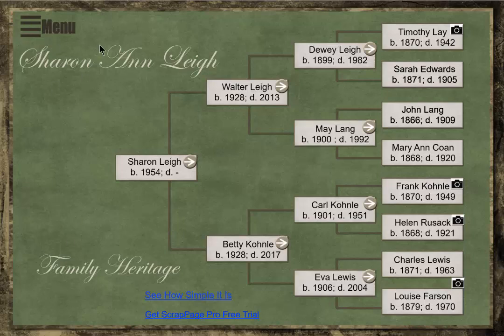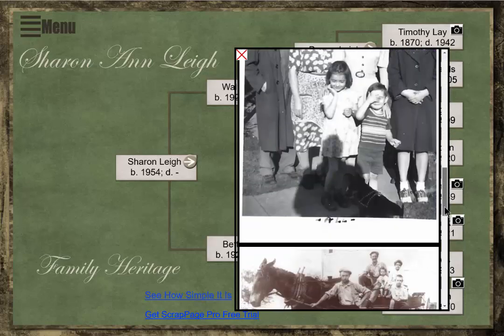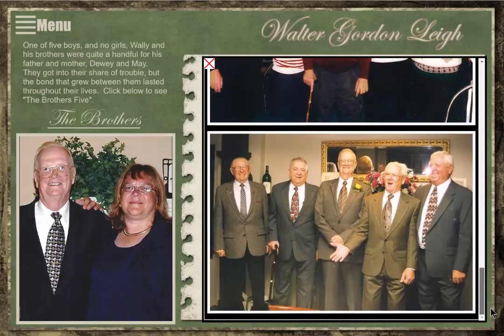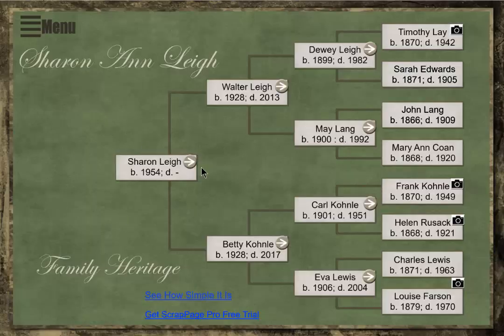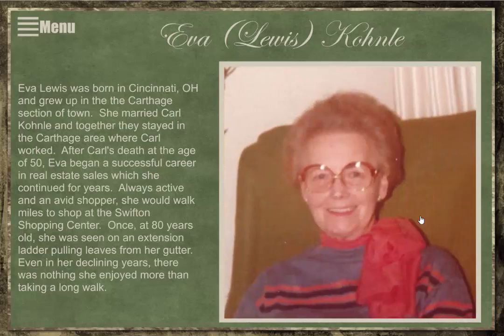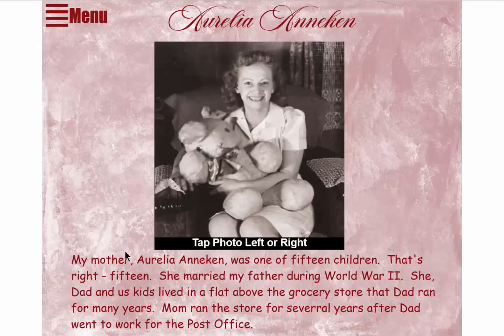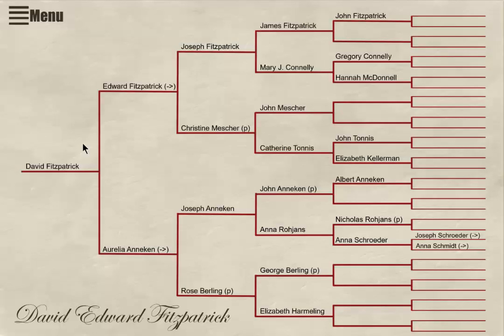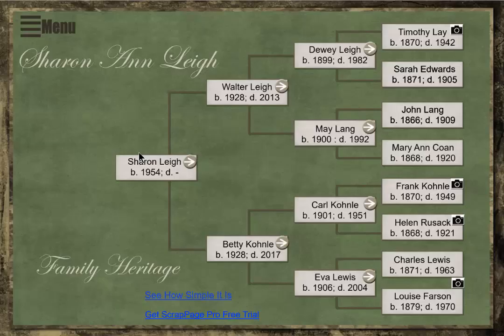GenealogyActionPages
A video example of how ScrapPage Pro can be used to present genealogy information in linked interactive Action Pages that allow viewers to navigate through the pages of information in any manner and any pace they choose.  Pages can be built for viewing and distributing privately on a local computer, or uploaded to a web server to share with others either via social media or linking to your Ancestry tree.